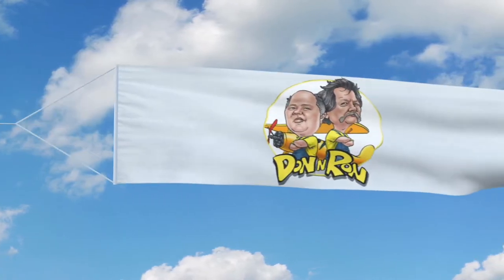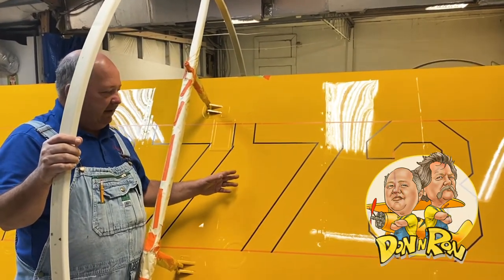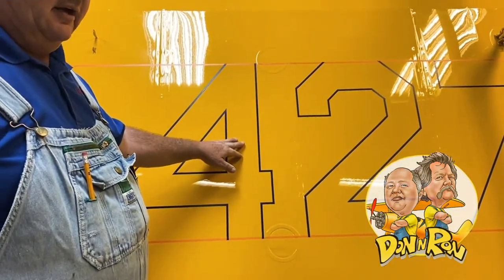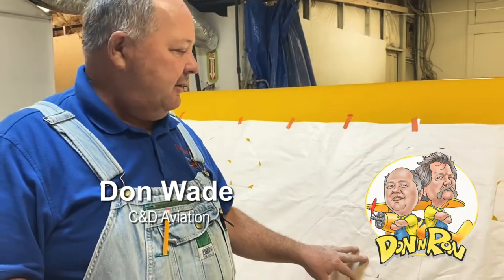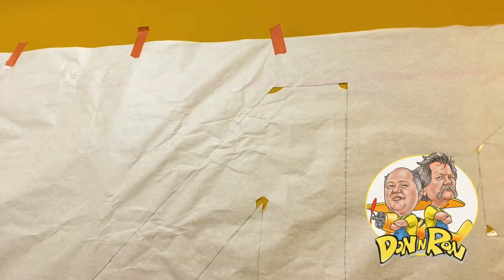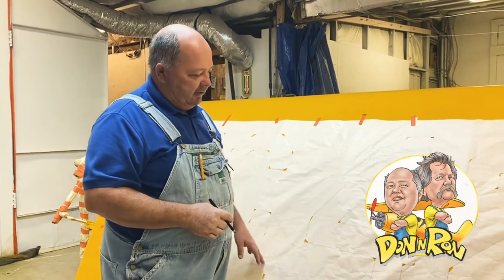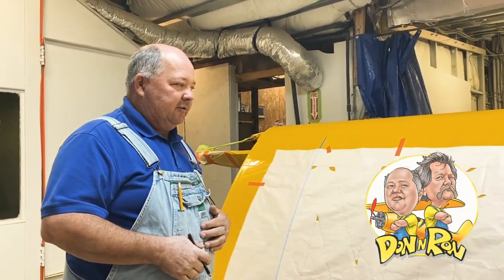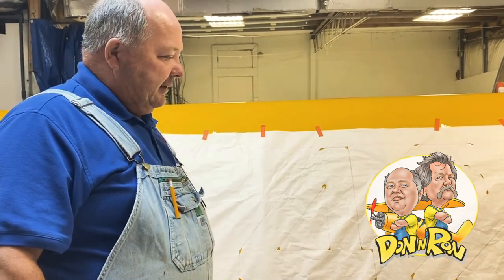1945 Piper J3 Cub Restoration - 24" Wing N-Numbers - Part 4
This is part four of our video series on laying out 24" Wing Numbers on J3 Cub wings. In this episode, Don shares more detail on how to outline the numbers with Fine-Line tape and more detail on using the template to transfer the numbers.